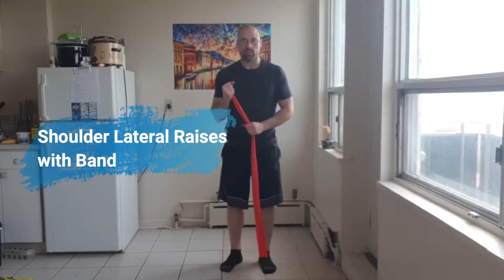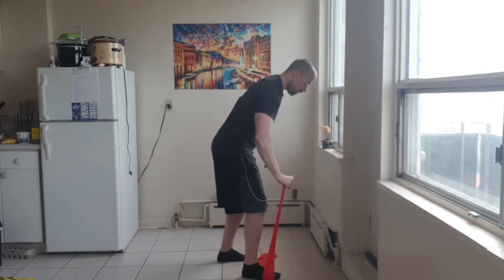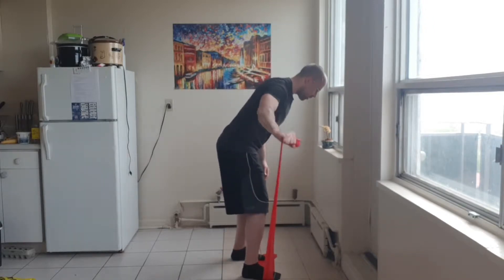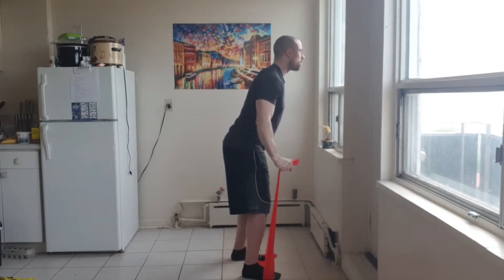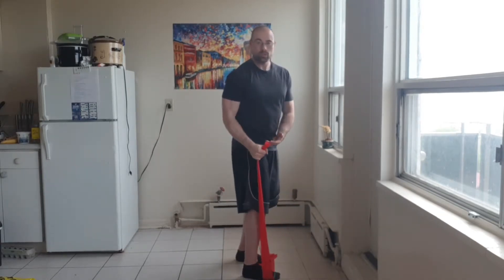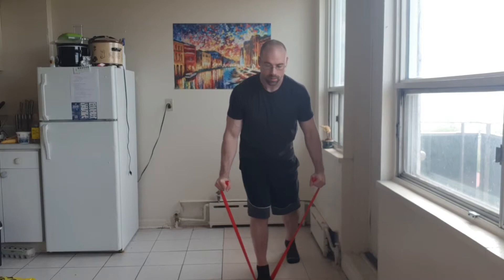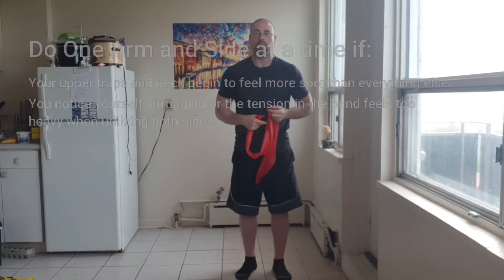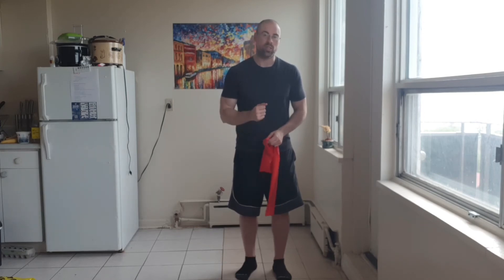Shoulder Lateral Raises with Bands (Single arm and Double)